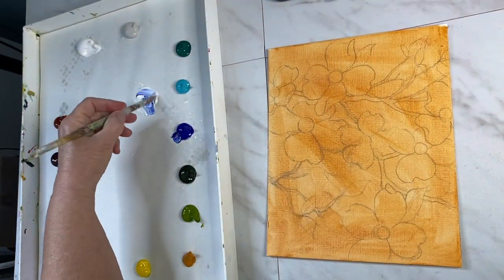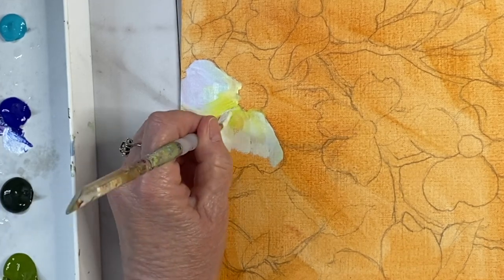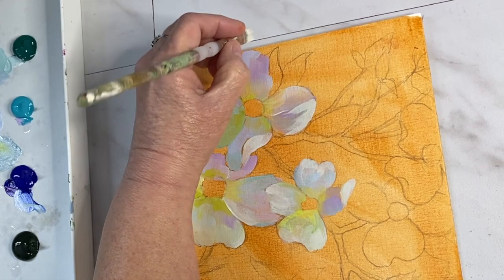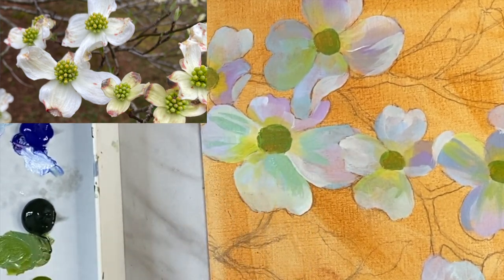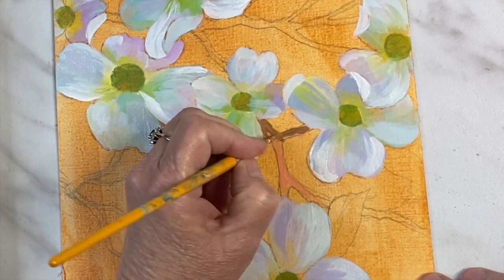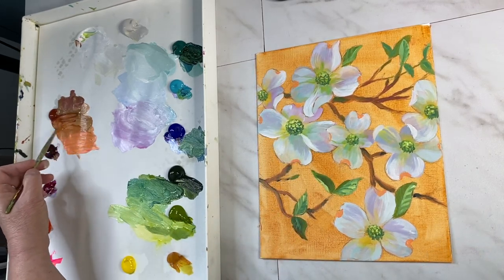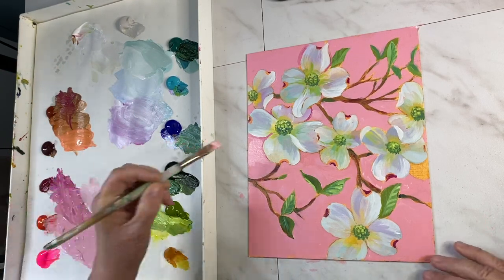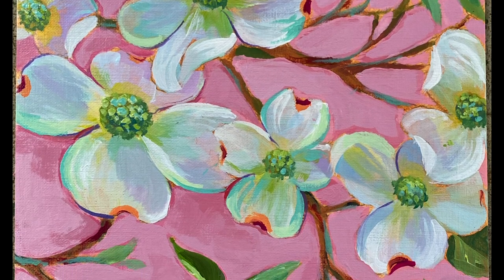Painting White Dogwood Flowers: The Easy and Creative Way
In this Timelapse tutorial of an acrylic painting of dogwood flowers, I demonstrate how I use spring like pastel colors to create the white petals.  There are pops of brilliant strokes of turquoise, violet and pinks as well to add interest and contrast to the painting.  Brushstroke and color mixing techniques are demonstrated and explained throughout the lesson.

Here are the colors of my palette:
Golden Heavy Body Acrylic:
Titanium White
Neutral Gray No 8
Viridian Green Hue
Teal
Ultramarine Blue
Sap Green
Green Gold
Indian Yellow Hue
Transparent Red Iron Oxide
Alizarin Crimson
Quinacridone Magenta
Cadmium Red Light
Arteza brand Neon Pin

Brushes used:   1/2 inch flat, Small Round, and Liner brush